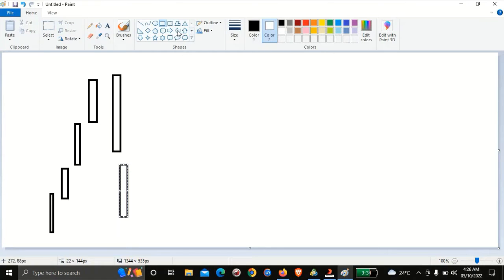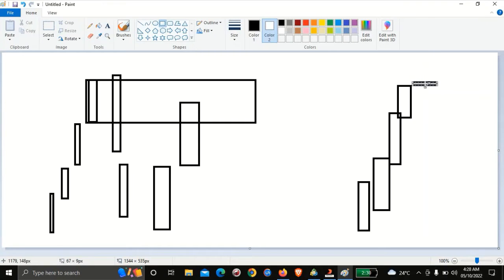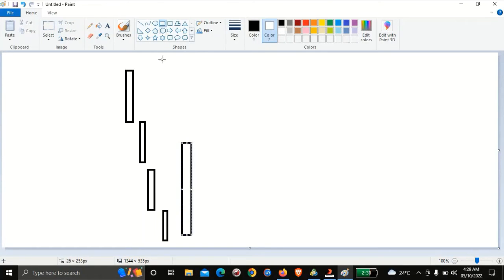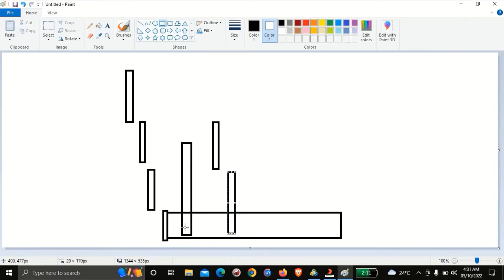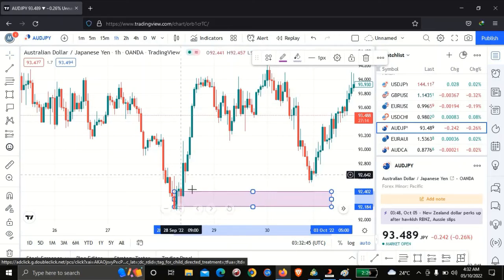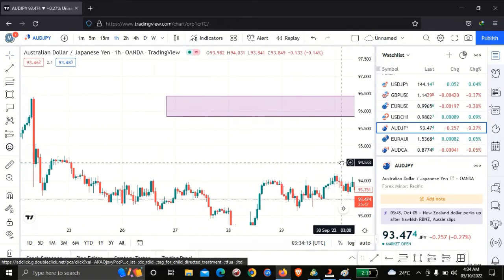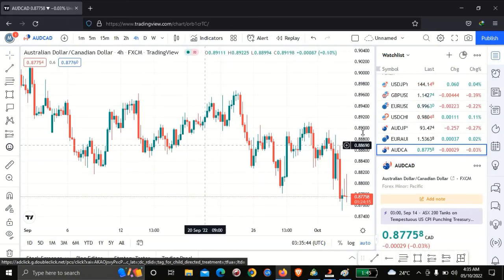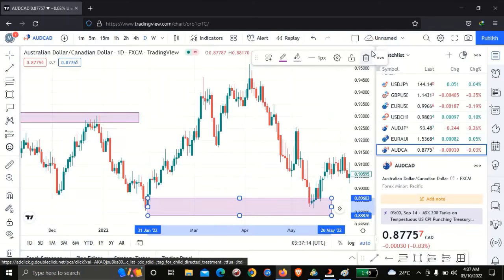Order Blocks Forex - How To Chose The Right Order Block | Smart Money Concepts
in this video we look at a very simple way to filter out the right order blocks (supply and demand zones) to trade away from and be very much profitable!!..
 order blocks and institutional order flow  and supply and demand institutional order flow are one of the same!..
 order blocks made easy with supply and demand!..
this video will help you on how to identify an order block and how to trade order block forex. choosing the correct order block is often over complicated and is actually really simple. how to chose the right order block | smart money concepts | order blocks.  in this i will go into detail on what makes order blocks valid and a live example on how to identify and trade order blocks .. on today's video i will be explaining how to use order blocks when trading the forex market.

advantages of order block trades.
in order not to influence market prices large block orders may be broken up into smaller orders and executed through different brokers to mask the true size.

This is just the beginners guild